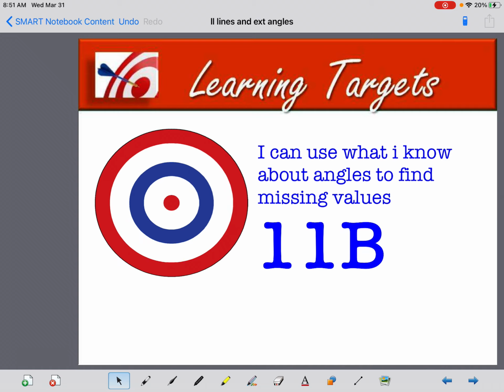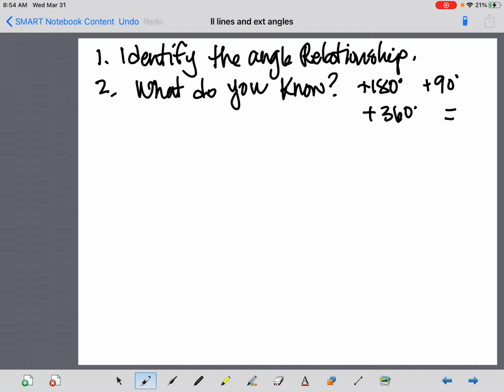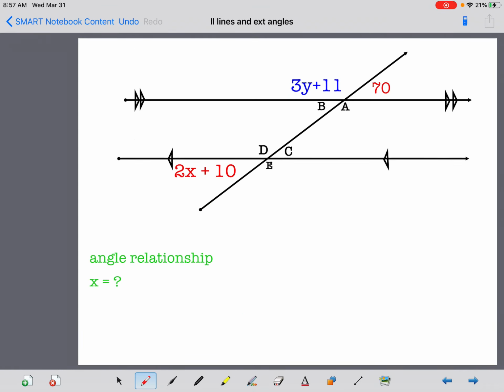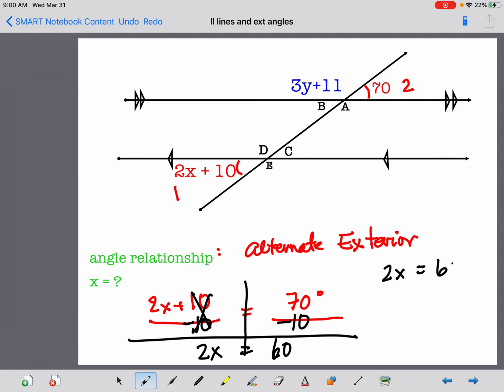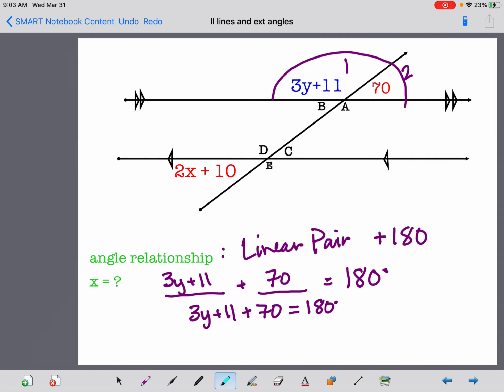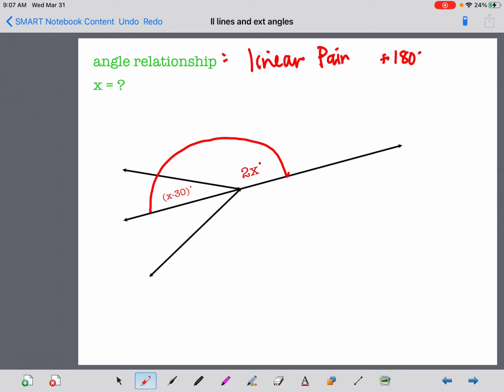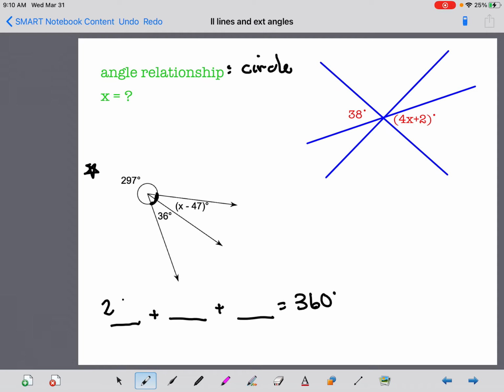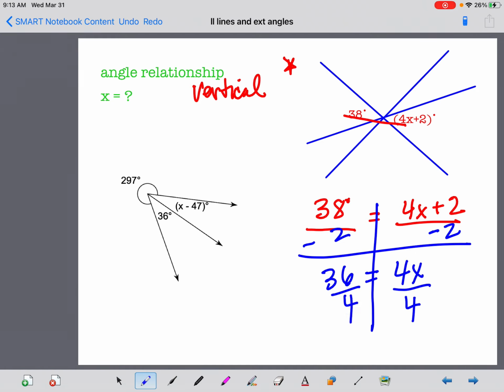11 B solving w/parallel